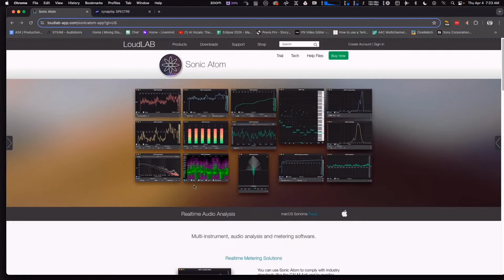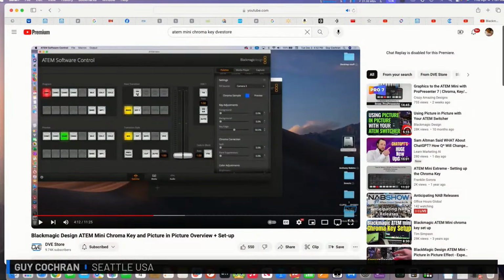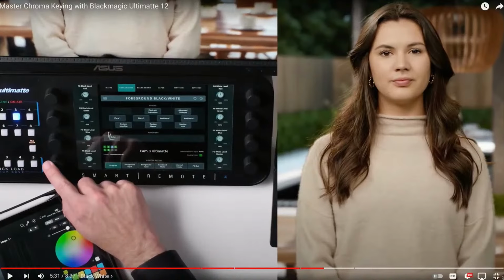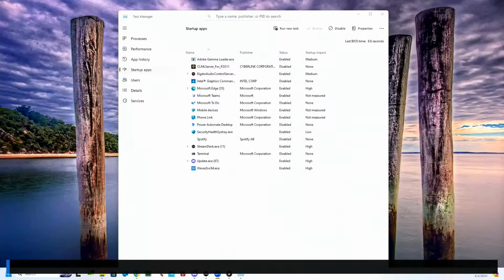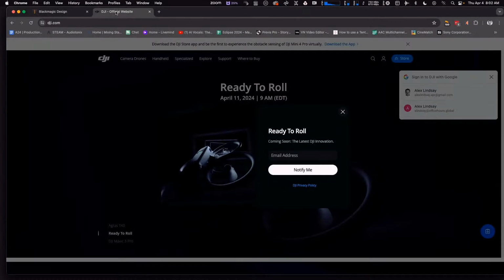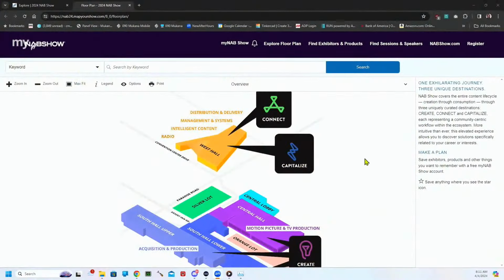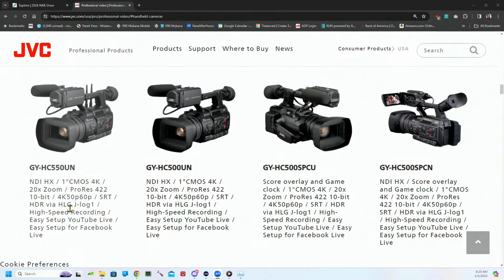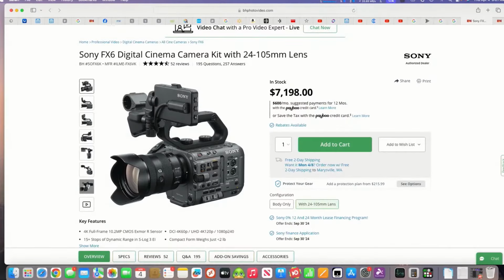Anticipating NAB Releases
We'll talk about the show and your thoughts as what will be released.   We'll speculate about the latest production gear trends.

4 51 Offset
00:00 Start
00:02 Roberto Musso

09:36 Looking at M4250 series to upgrade our 8-port router for NDI. What are the advantages of using managed over less expensive unmanaged? Our use is pretty simple: PTZ cameras & decoders, controller 3-4 computers, for vMix & Teams. All local.
13:34 How can learning the principles of set design improve production values in virtual production and content creation?
21:13 I read an article in SVG about sports venues that opt for concert-quality PAs partially because the tours expect it. Could this be to fill in gaps in coverage, or would we ever see tours at that level not carrying a PA?
23:15 Can you recommend an audio meter app to show levels upon remotely managed mac minis? Thanks!
24:51 What do you think are the chances that autofocus will be available within BlackMagic cameras in the near future?
28:27 CineGear is going to Warner Brothers Studios in June, is OH going to cover it? [link]
30:50 What tools or techniques could you use to enhance your Total Solar Eclipse viewing experience safely? Example: building a pinhole projector
33:34 Just a Comment, there was a discussion yesterday regarding changing the Anker logo on the rig Alex was working on. If you look up "dry brushing", painters used this technique for electronics or anything with a diaphragm for safe color matching.
36:03 Regarding chroma keyers, how much better is the Ultimatte versus the ATEM built-in keyer? I've heard it's hard to set up and wonder if it's worth the upgrade.
40:56 When we tried a 'team' project in Premiere Pro with about 10 collaborators, it performed very poorly. It was slow, confusing and very buggy. What do the panelists use for a collaborative video editing project? Final Cut, DaVinci, others?
49:35 Really cool to hear from NDI! thanks for that. Speaking of, I want to set up NDI Bridge to access my studio NDI sources from my home computer. What network protocols do I need to be aware of?
50:57 Needed to update streamdeck firmware and loaded up the native Elgato app. now it loads every reboot. It isnt in Login Items and there is no other tick box in the app prefs. Its gott be a 'nix thing. Any idea where to look?
51:50 i have non-Chinese replacement valves coming today for my Hughes and Kettner Grand Meister Deluxe 40 valve amplifier. That's "tubes" for you USA peeps.
54:26 I need to skill-up quickly - a tricky word, I know - on the infrastructure aspects of large live events. Rigging, chain hoists, flown truss, 3-phase power, etc. How should I go about this? Book/video recommendations? Classes? Union training?

01:00:00 NAB Releases
01:24:53 There hasn't been a new $3k-$5k professional camcorder in a while. Panasonic CX350, Canon XF605, Sony Z190 are all fairly long in the tooth. Will we see something new in this space at NAB ?
01:30:38 Frame.io speculation "Join Our Biggest Announcement Yet" [link]
01:32:14 Will anyone announce collaboration in post production that has moved on from ancient Avid-style bin locking (as currently available in Resolve and Premiere)? Web-based video review services don't count.
01:35:07 The Broadcast Industry can be conservative in regards to adopting change. How will AI pan out into the industry?
01:38:12 We've been hearing "Don't buy anything until NAB" for the past few weeks... is there perhaps one area that folks should hang around for particularly exciting gear to purchase?
01:43:42 Will there be any releases or tech that will integrate with the Apple Vision Pro?
01:48:34 Will anyone announce 3D video workflows for Apple Vision Pro? Both for flat stereo in a frame and for 180º immersive video?
01:49:25 LED dispay technology is going to be big. Who are some of the leaders in this space worth seeing - Planar, Neoti, Samsung etc?
01:51:50 BMD continues their support for the 3 platforms - Linux, Mac and Windows with Resolve. I've GPU accelerated Resolve, Unreal Engine etc on Linux. My Ryzen PC was built Dec 2019. I'm on it now. Thoughts about Linux ?
01:52:58 Is there anything helpful for us in the new 5G broadcasting technology? It's not one phone to one phone but one source to many phones... broadcasting again not broad-catching... - [link]
01:55:58 3D rigs for cameras that allow capture of proper 3D across more than 180º of video? Dual fisheyes won't cut it when it comes to capturing sport, because 180º productions benefit greatly from capturing much more.
01:59:18 With the talk of Eclipse and Solar bursts I'm curious if there will be innovation in power storage?
01:59:57 Apart from the Office Hours experience, will we see anything at NAB that will help make events as large as NAB work on a hybrid basis?